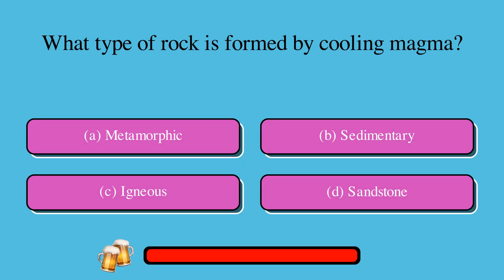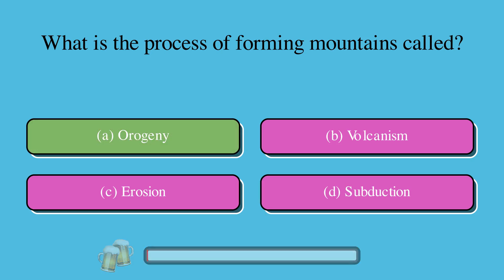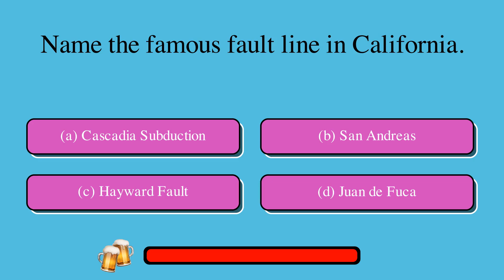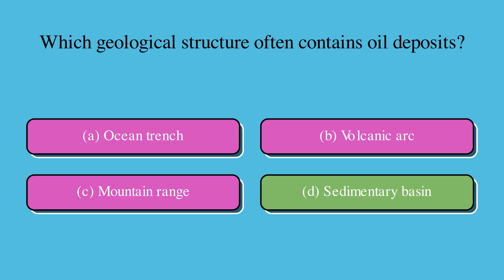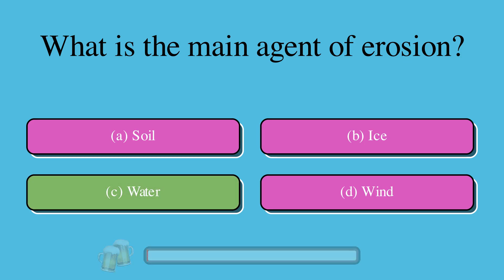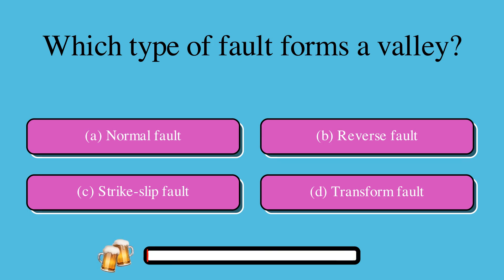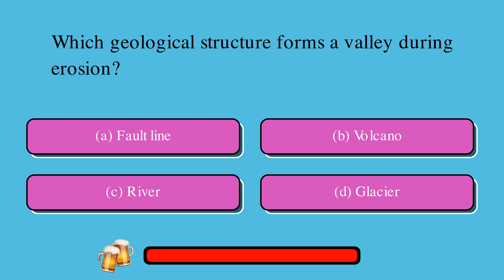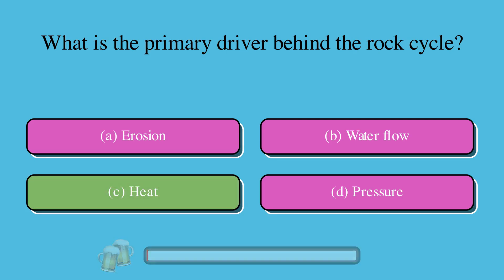Geology Quiz Challenge 🌍: Test Your Earth Science Knowledge Now!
Welcome to our exciting Geology trivia video! If you've ever wanted to test your knowledge on fascinating Earth science topics, this is the perfect quiz for you. In this video, we'll dive into questions such as what type of rock is formed by cooling magma, which layer of the Earth is liquid, and what mineral is the hardest on Mohs scale. Get ready for a fun challenge as we explore the Age of Reptiles, the processes that form mountains, and the properties of different rock types.

Here’s a glimpse of what to expect:
1. What type of rock is formed by cooling magma?
2. Which layer of the Earth is liquid?
3. What mineral is the hardest on Mohs scale?
4. Which geological era is known as the Age of Reptiles?
5. Which rock type is formed from sediment compacting?
6. What is the process of forming mountains called?
7. Which fault is characterized by horizontal movement?
8. What is the Earth's outer shell called?
9. Which rock is primarily composed of limestone?
10. What force causes tectonic plates to move?
11. Which volcanic eruption index measures explosiveness?
12. Name the famous fault line in California.
13. Which gas is a common volcanic emission?
14. What type of rock can form from metamorphism?
15. Which mineral is commonly used in toothpaste?
16. What is the term for a sudden shaking of the ground?
17. Which geological structure often contains oil deposits?
18. What is the study of earthquakes called?
19. Which process breaks down rocks into smaller pieces?
20. What is a large, slow moving mass of ice?
21. What is released during a volcanic eruption?
22. Which layer of the Earth is mostly iron and nickel?
23. What is the main agent of erosion?
24. Which type of tectonic boundary creates mountains?
25. Which boundary leads to plate separation?
26. What natural feature is Antelope Canyon known for?
27. What type of soil is ideal for agriculture?
28. What scale measures the magnitude of earthquakes?
29. Which type of fault forms a valley?
30. Which principle relates to rock layer age?
31. What mineral is often used in glassmaking?
32. What is the main component of granite?
33. Which layer contains the majority of Earth's mass?
34. Which type of lava flows smoothly?
35. Which geological structure forms a valley during erosion?
36. What is the indirect evidence of the Earth's interior?
37. Which wave type travels fastest during an earthquake?
38. What layer is composed of solid rock beneath soil?
39. What phenomenon marks the point where an earthquake starts?
40. What is the primary driver behind the rock cycle?

This video features a clear voice-over for each question, making it easy to follow along, unlike many trivia channels that rely solely on text. Challenge yourself and your friends to see how well you know geology and expand your general knowledge!

Whether you're a geology enthusiast or a trivia novice, this quiz is designed to entertain and educate. Join us for more engaging quizzes, and let's explore the wonders of geology together!